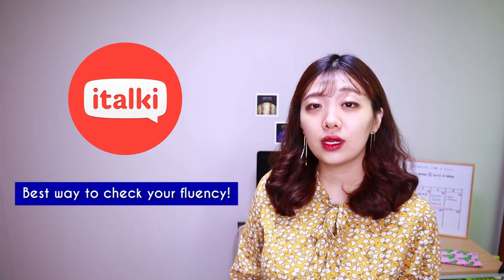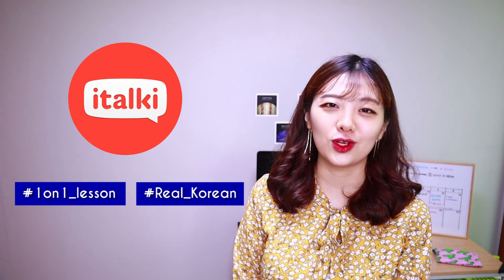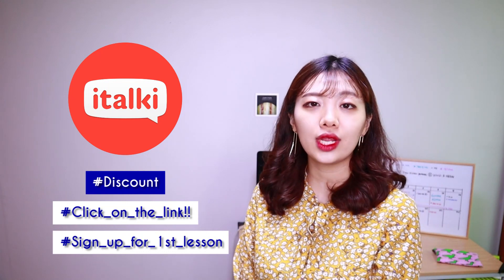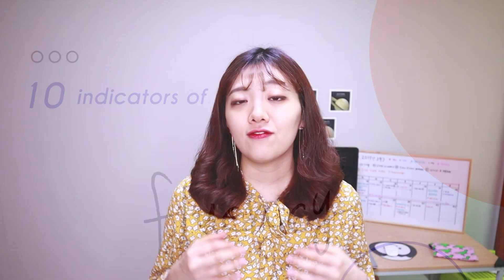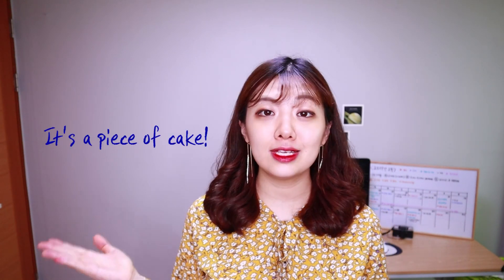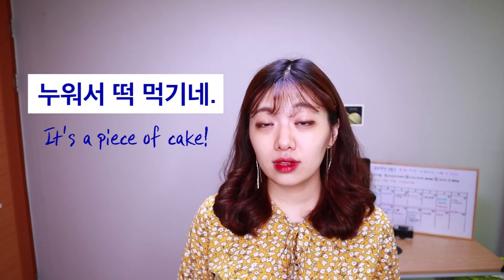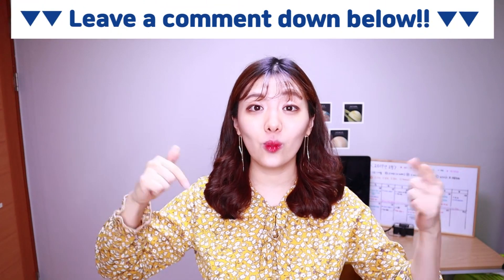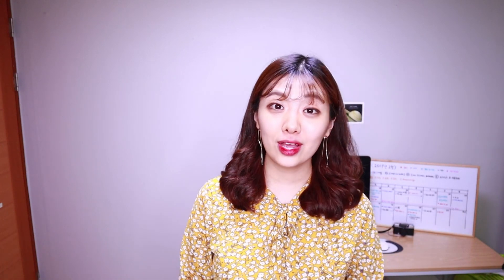10 Signs You're Fluent In Korean language!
** Get $10 USD in italki Credits with your first lesson purchase

How do you know when you are fluent in another language?
In this video, I’m going to talk about 10 situations that you can figure out you’re fluent in Korean language.

Then, enjoy :)

[10 Signs That I Mentioned In This Video]

1. You don’t realize you’re talking in another language.
2. Korean language comes to your mind first.
3. People don’t adapt to your language level.
4. You’re aware of the mistakes that you make.
5. You can do all the things a native speaker would do.
6. You stop looking for opportunities to 'practice'.
7. You can watch a film without subtitles.
8. You can use expression to fit in Korean culture.
9. You understand jokes.
10. You can count numbers very easily in Korean language

♥  P.O.BOX ♥
[ENG] To Minji Teaches Korean, Creative Force, 7th floor, 31, Maebongsan-ro, Mapo-gu, Seoul

[KOR] 서울특별시 마포구 매봉산로 31 (상암동, S-PLEX CENTER), 시너지움 7층 1인 미디어 사무실